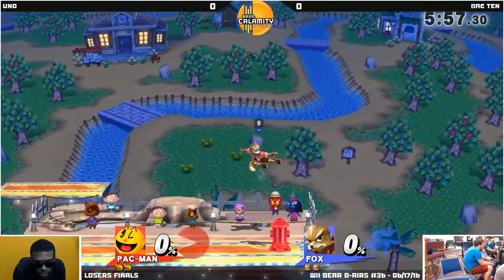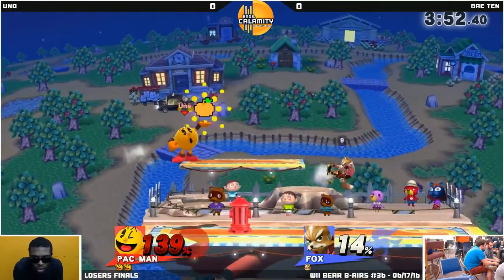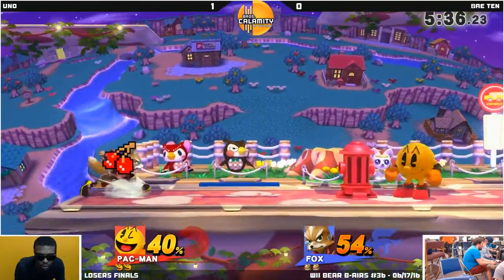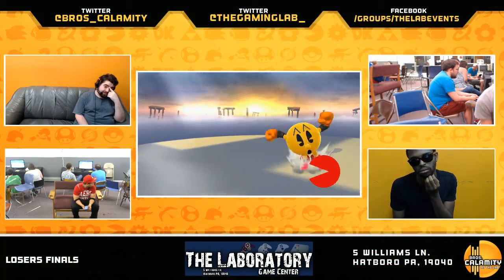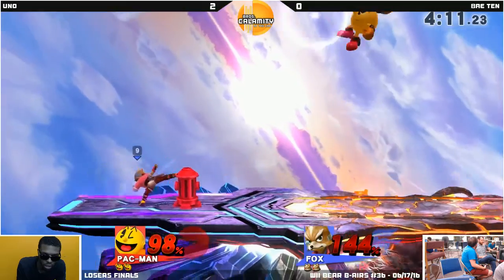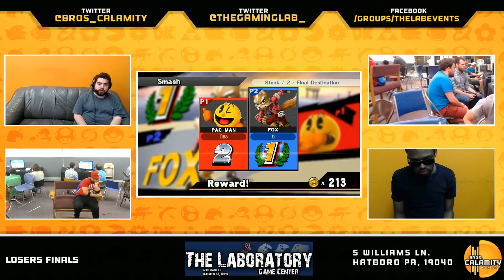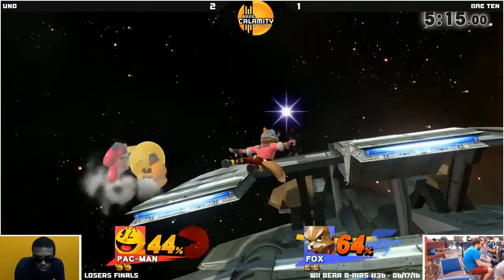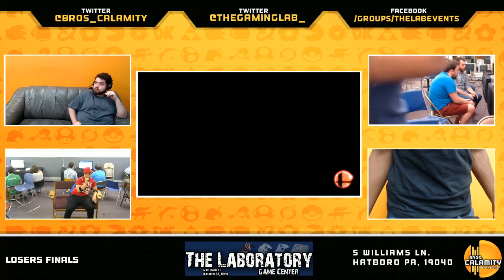WBB #36 | BAE Ten (Fox) vs Uno (Pacman) - Losers Finals - Smash Wii U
Wii Bear B-airs is a Philadelphia weekly Smash Wii U Tournament hosted by Bros. Calamity every Friday @ 6:30pm EST on Twitch. Come enter the event at The Laboratory, located at...